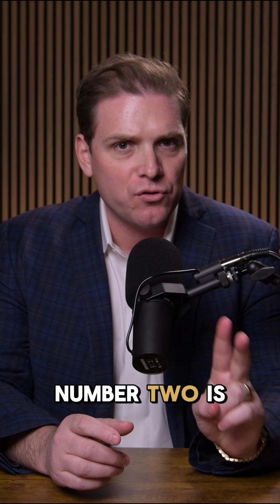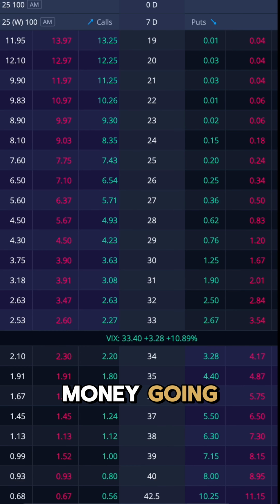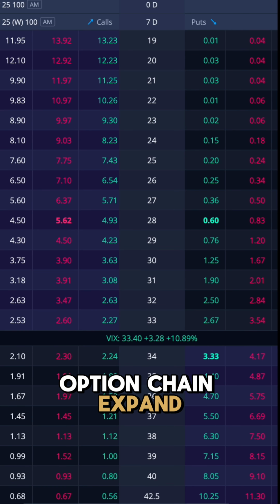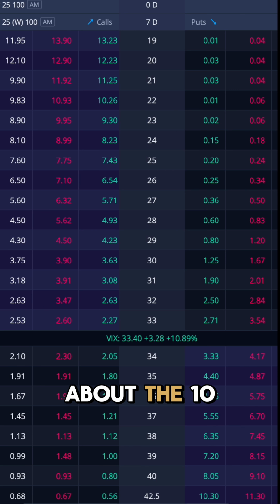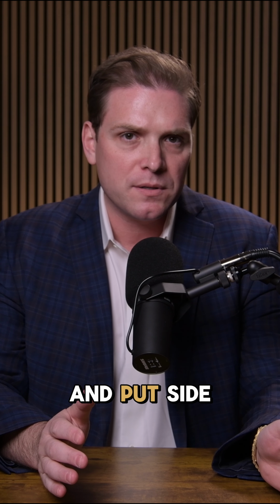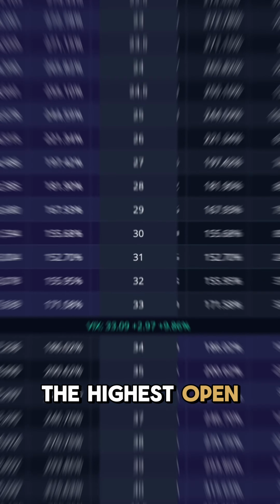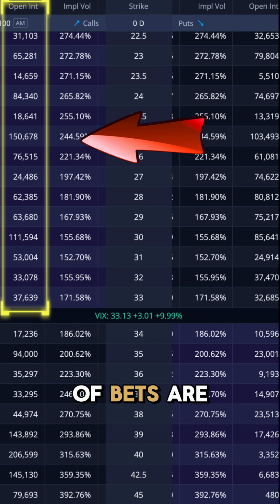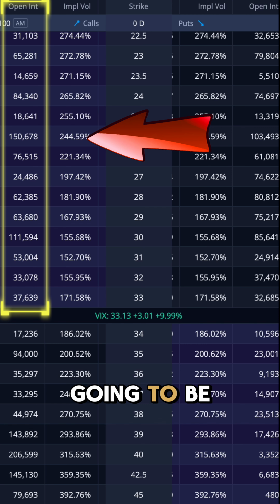How to Read Stock Market Fear Like a Pro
Fear is Real in the Markets—But It’s Measurable.

In this video, I break down how to use the VIX and the options chain to actually track and gauge market fear—instead of just guessing.

You’ll learn:

✅ How the VIX signals rising or falling fear

✅ Why open interest at weekly, monthly, and LEAPS expirations matters

✅ What key levels on the options chain reveal about where fear may spike or fade

✅ How to use this intel to make smarter, more calculated trades

Understanding where fear lives on the options chain can give you a serious edge in your positioning and overall trading strategy.

Ever used open interest on $vix options to analyze volatility?